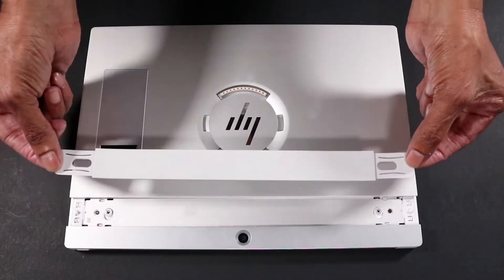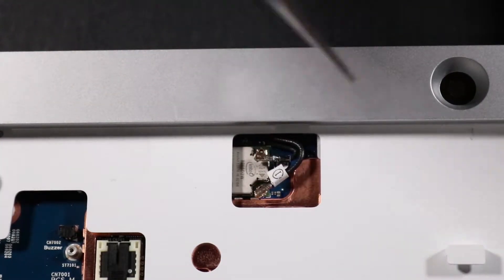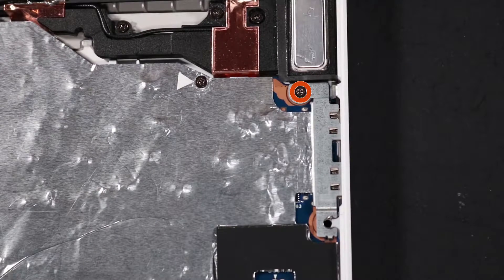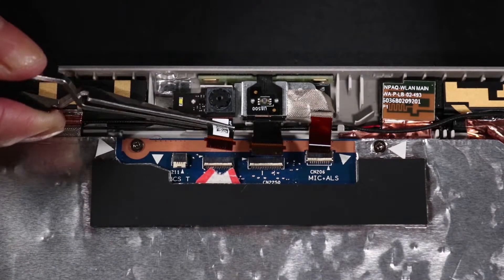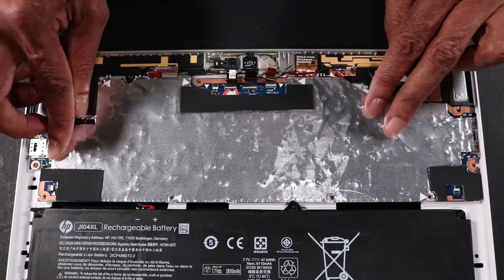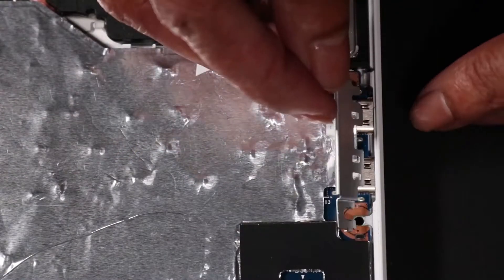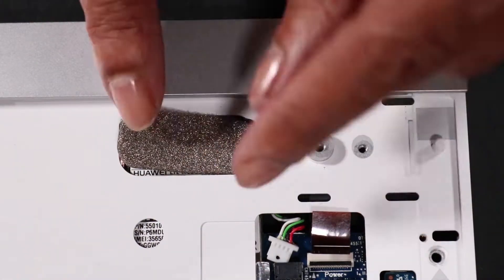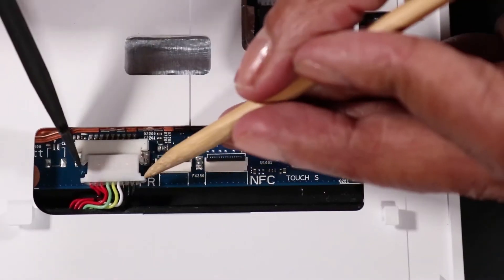Replace the System Board | HP Engage Go Convertible System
Learn how to remove and replace the System Board for the HP Engage Go Convertible System